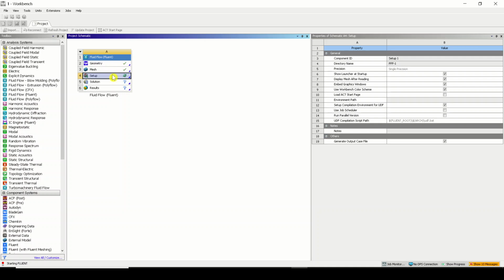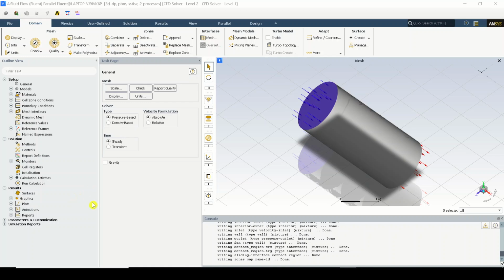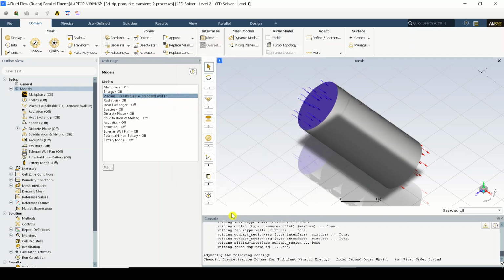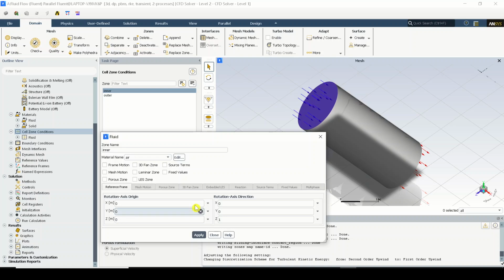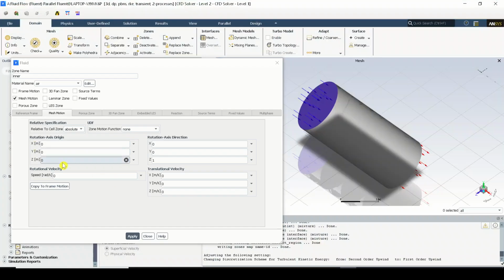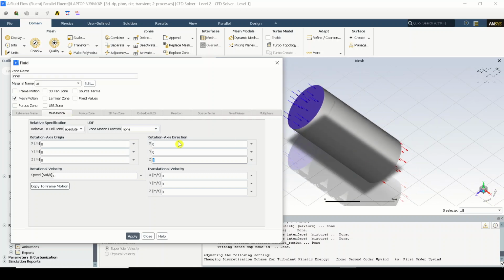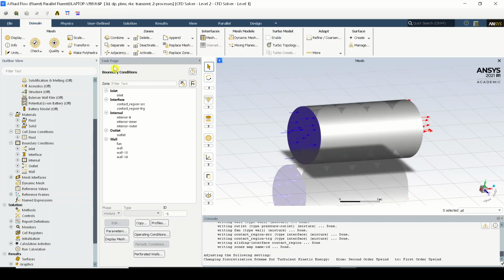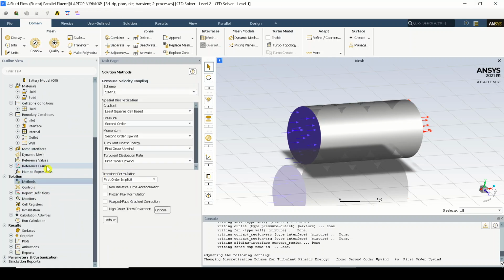Physics Setup for Rotating Domain in ANSYS Fluent | Turbulence, Cell Zones & Boundaries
In this video, I set up the physics for the rotating rotor blade simulation in ANSYS Fluent. This includes selecting an appropriate turbulence model, defining the cell zone conditions for the rotating region (MRF or sliding mesh), and assigning all required boundary conditions such as inlet, outlet, rotor wall, and interfaces.
This step establishes the core physical models and prepares the simulation for solving rotating flow behavior around the rotor blade.